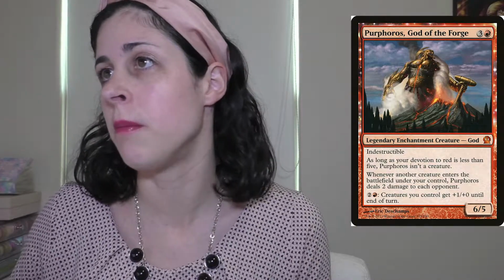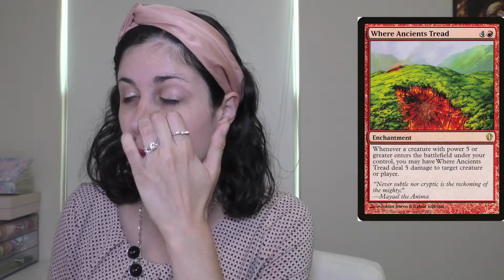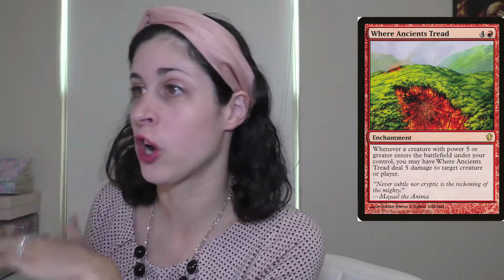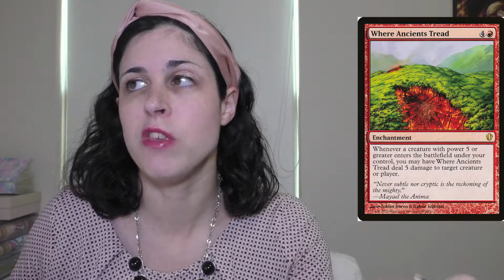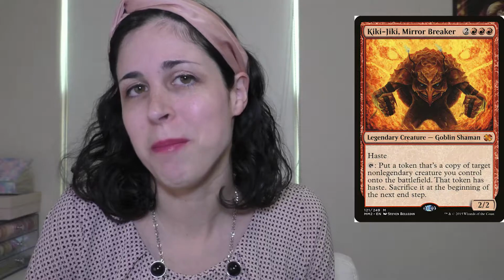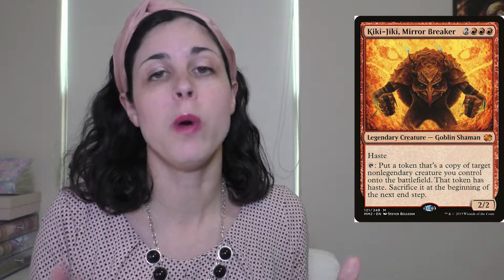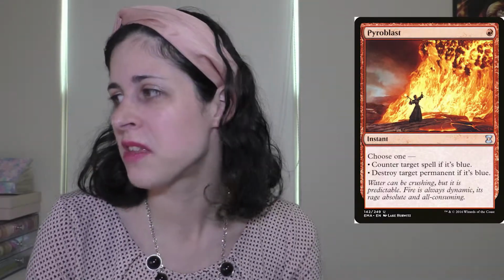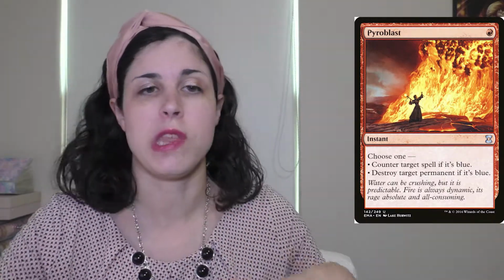10 EDH Staples: Red (Part 1)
Open if You’re a Beautiful Jellyfish:

Faithless Looting
Purphoros, God of the Forge
Blasphemous Act
Where Ancients Tread / Warstorm Surge
Vandalblast
Kiki-Jiki, Mirror Breaker
Splinter Twin
Dockside Extortionist
Pyroblast
Wheel of Fortune